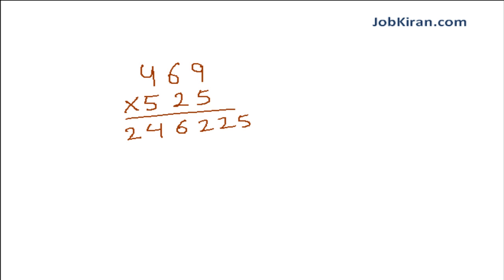Verify number Multiplication using Digital Root technique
This video will help to easily verify the Product operation using a simple and very faster techniques(just seconds) and it could save lots of time in your school/entrance examination.